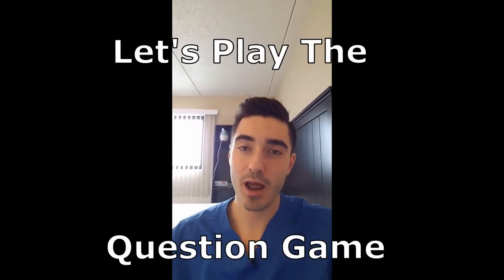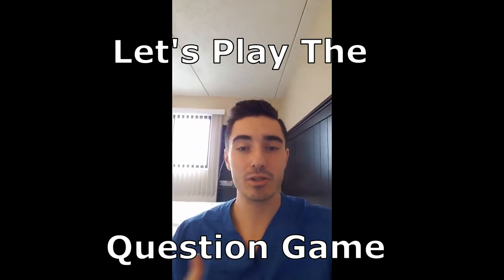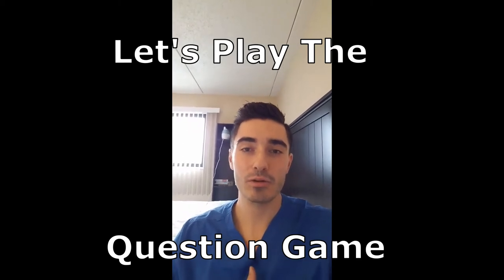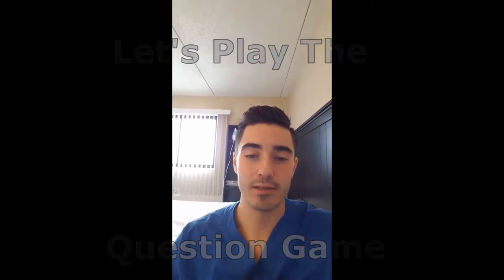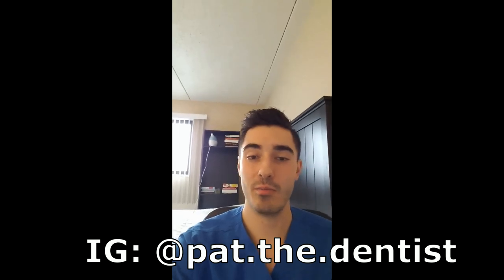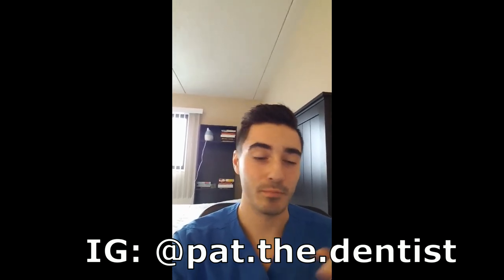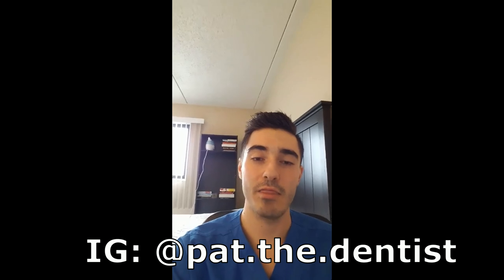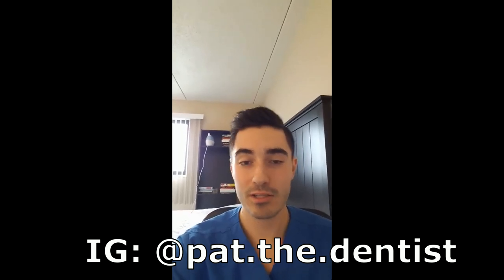Let's Play the Question Game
You guys asked me questions, so here I am answering them.